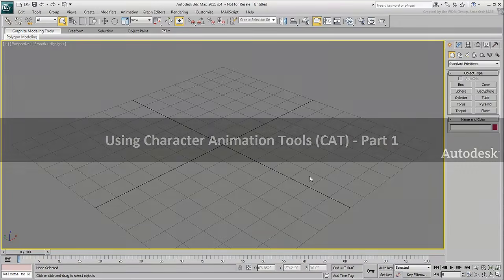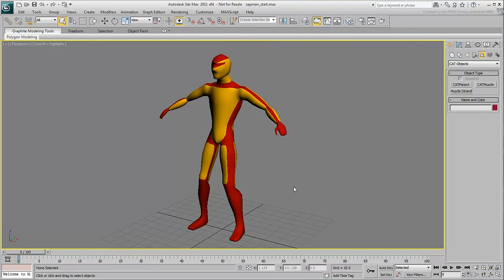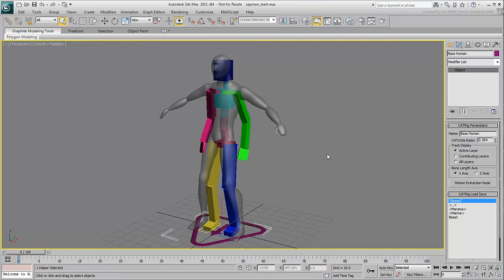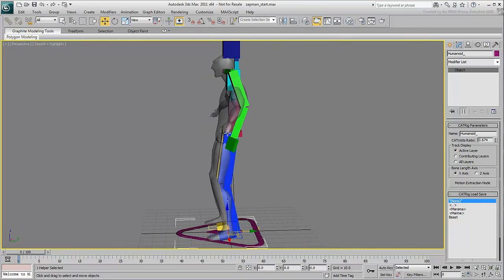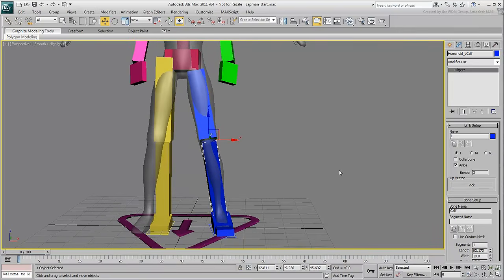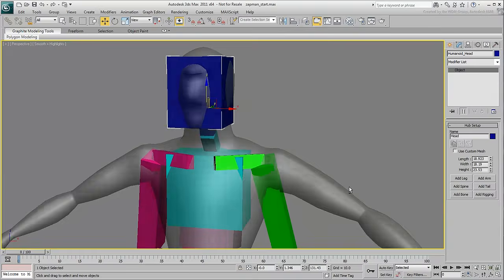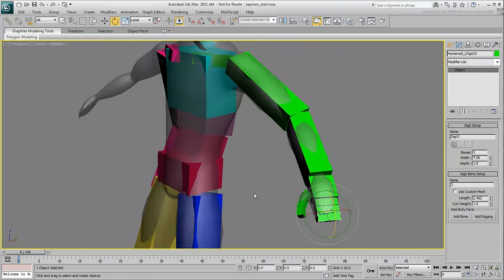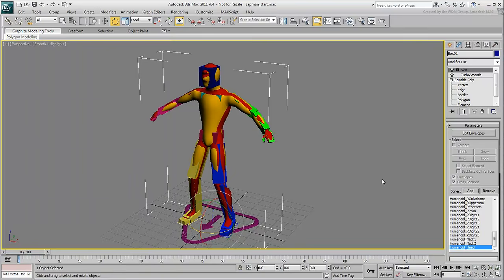Using CAT in 3ds Max - Part 1 - Preset Rigs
The Character Animation Toolkit (CAT) is a character-animation plug-in for 3ds Max. It facilitates character rigging, nonlinear animation, animation layering, motion-capture import, and more. In this first movie of the series, you get a basic understanding of how CAT works, from creating and editing preset rigs, fitting them to a given mesh and generating a walk cycle to test your work.

Level: Intermediate
Recorded in: 3ds Max 2011